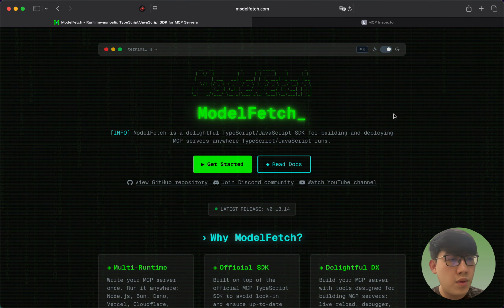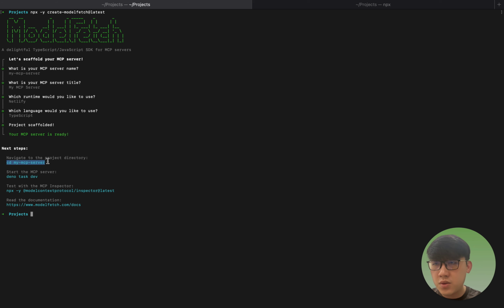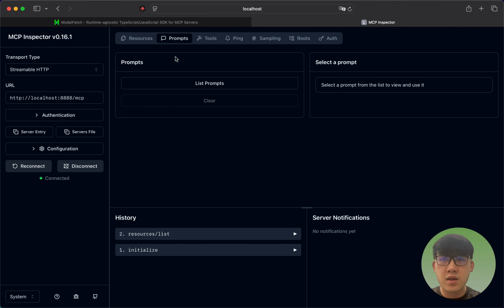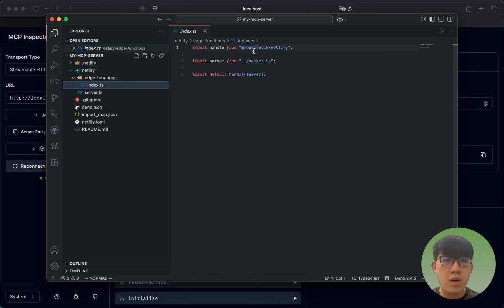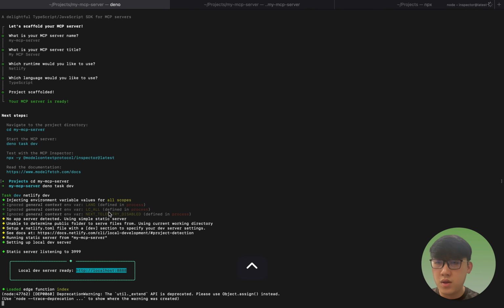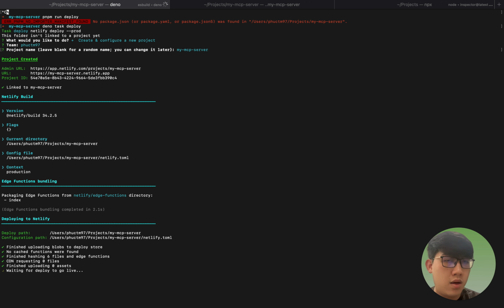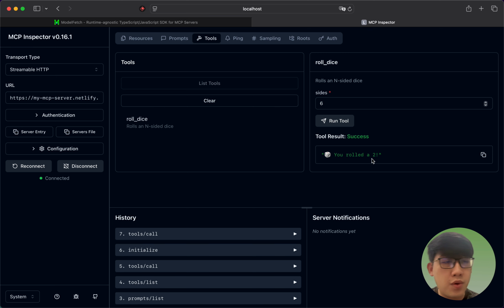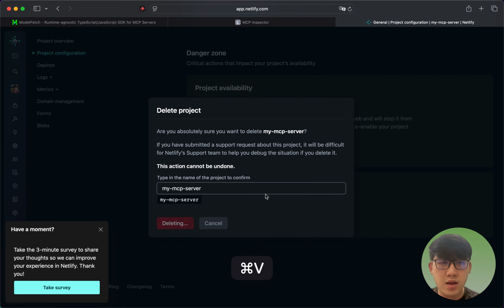Create a new MCP server in minutes with ModelFetch and Netlify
In this video, I'll show you how to create and deploy a new MCP server in minutes using ModelFetch and Netlify.